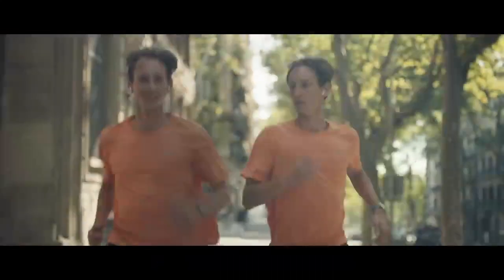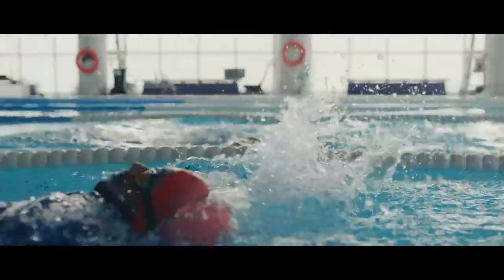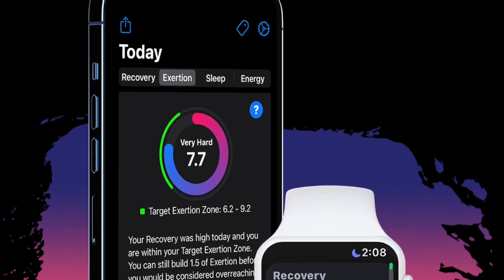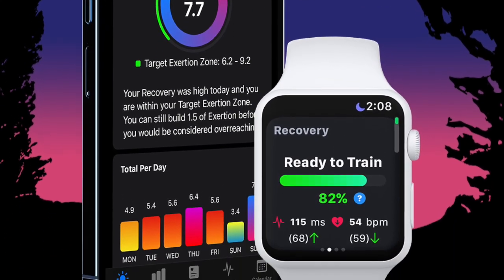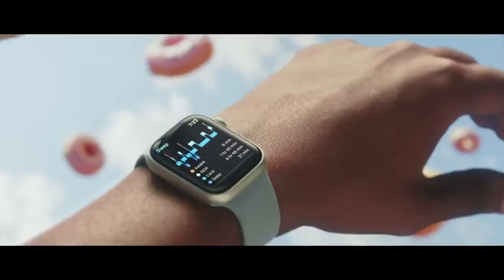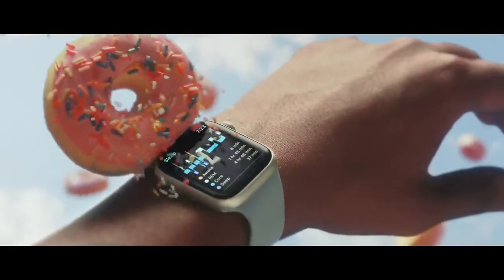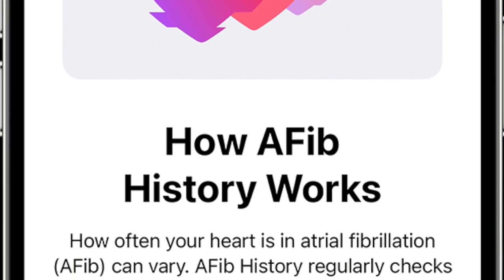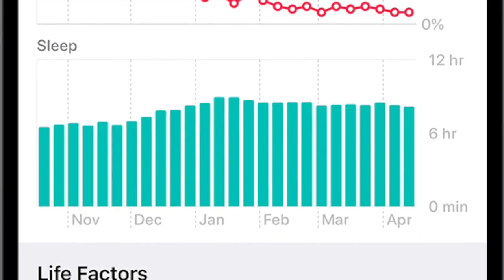How to increase the Apple Watch HRV sampling rate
There is a simple trick you can use to increase the frequency of heart variability (HRV) measurements on the Apple Watch.